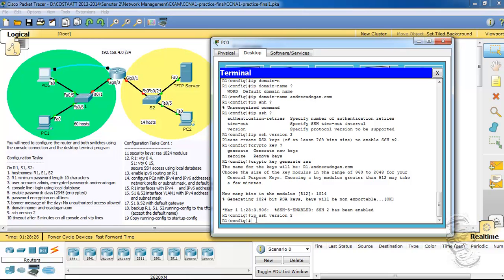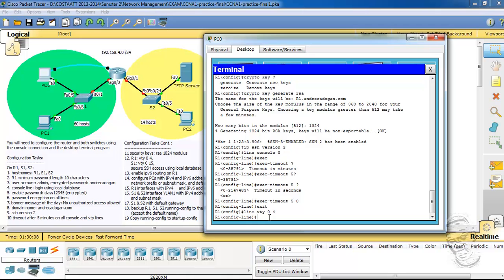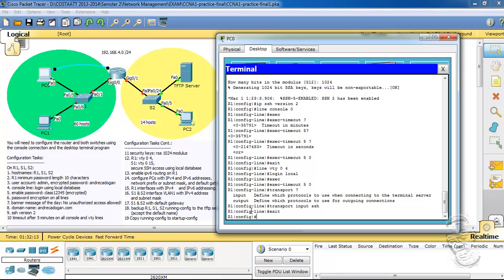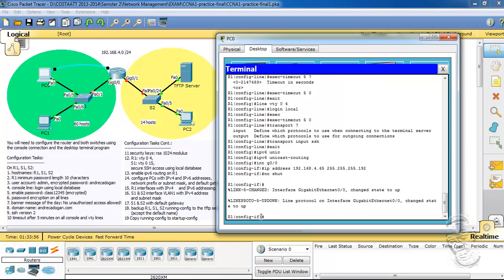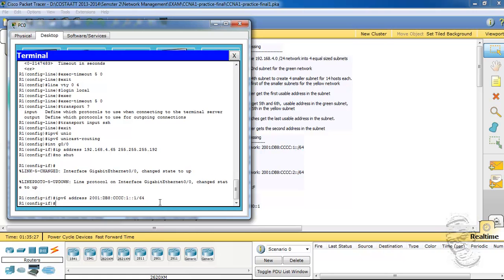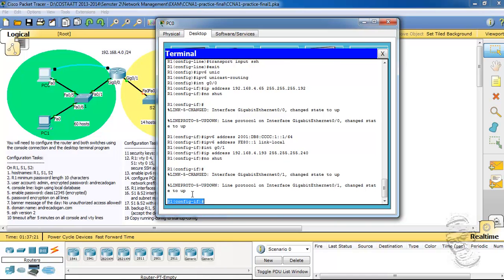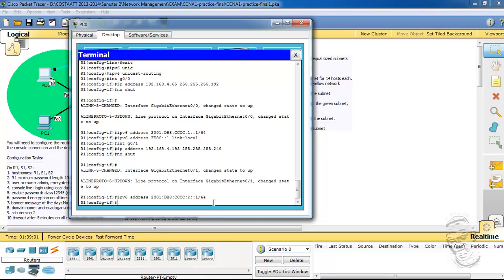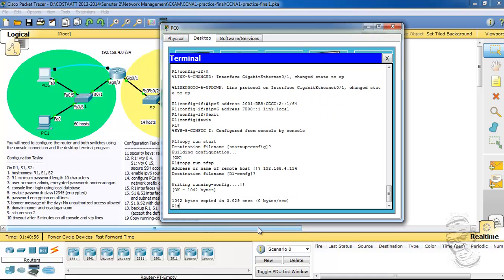Packet Tracer6 Tutorial 4